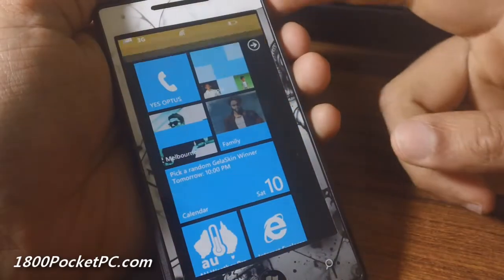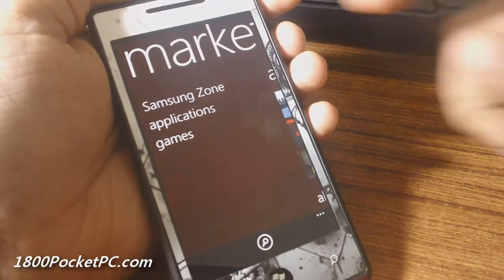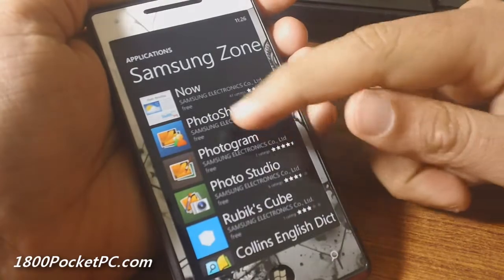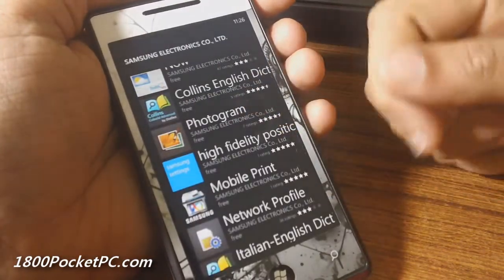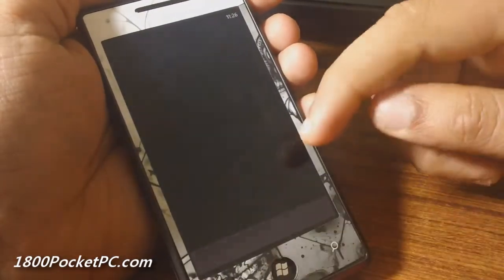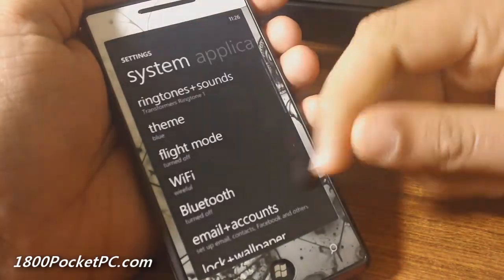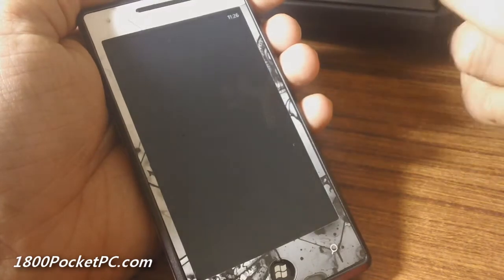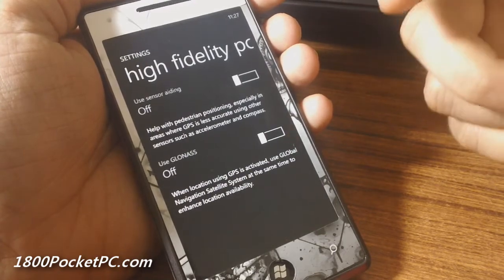Samsung App : High Fidelity Position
The app aims to offer better GPS positioning by the aid of the on-board sensors ( accelerometer and compass if you device has em ) and also makes use of GLONASS ( Russia's alternative to GPS ).